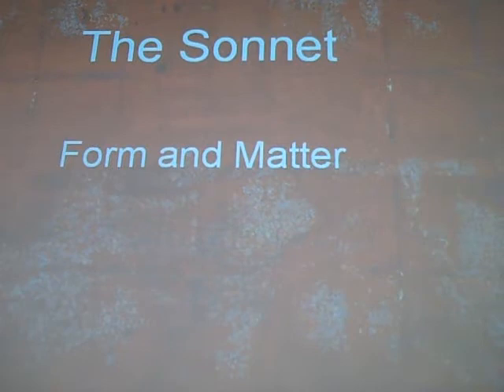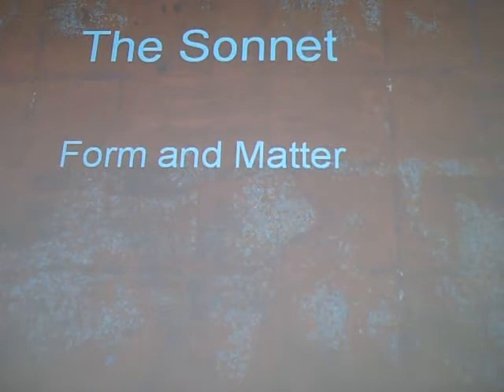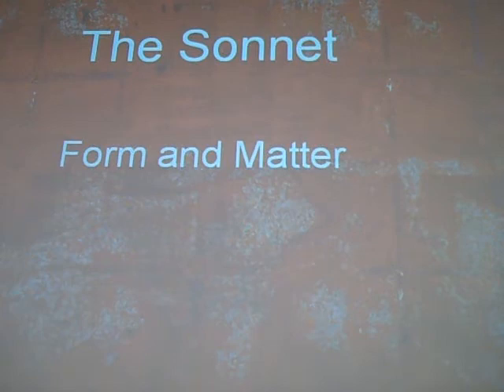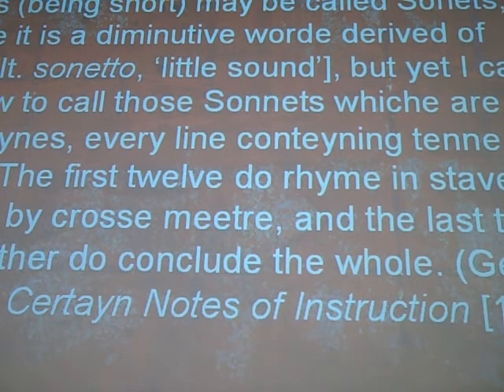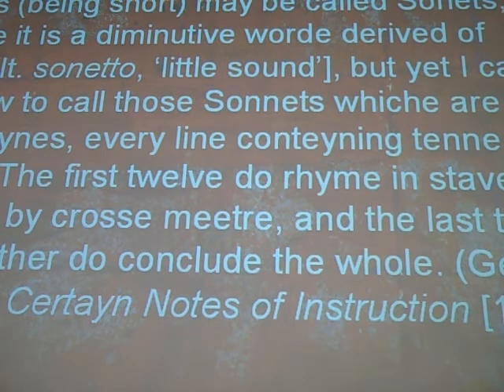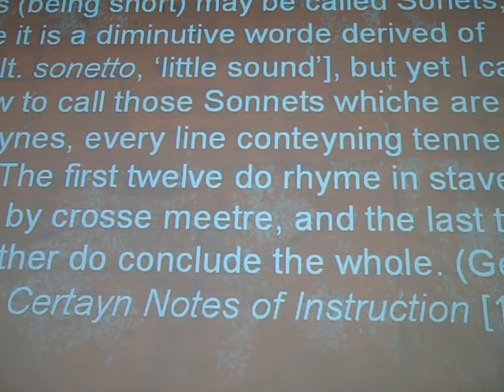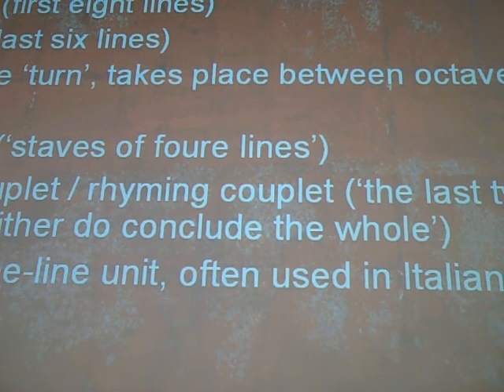Sonnet Lecture 1.AVI